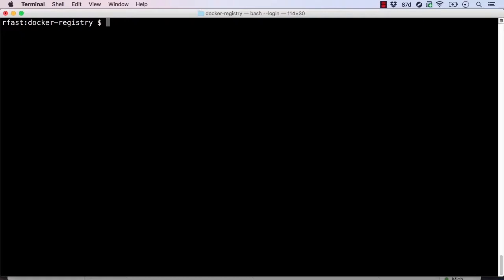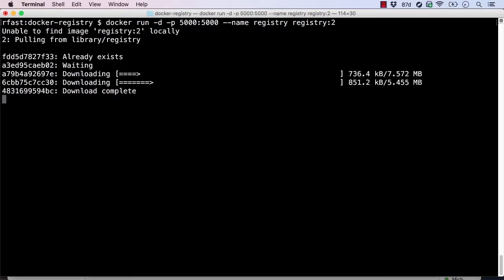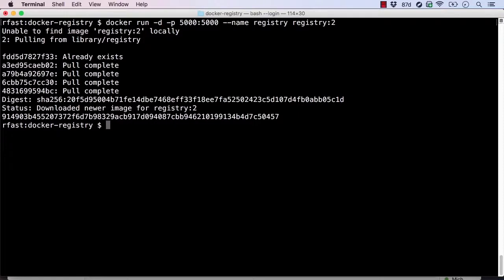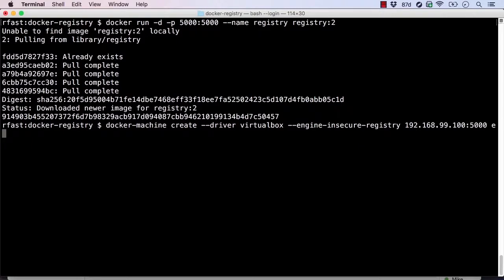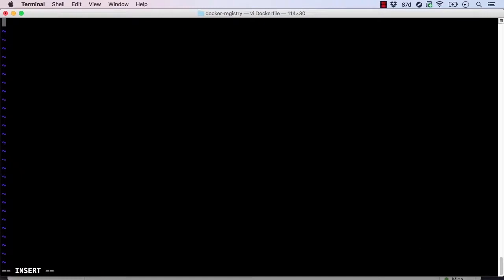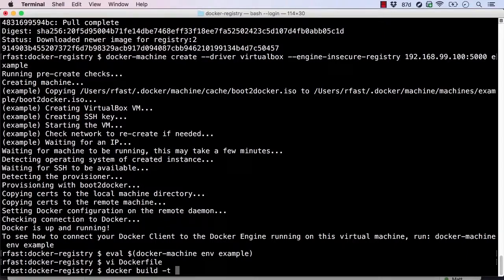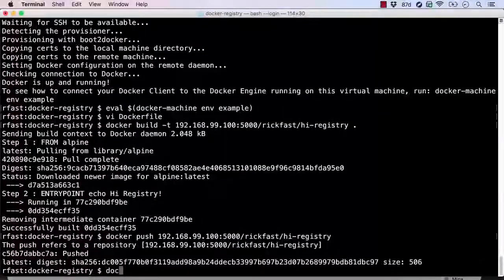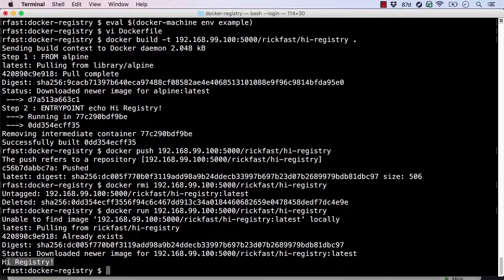08 05 Private Docker Registry